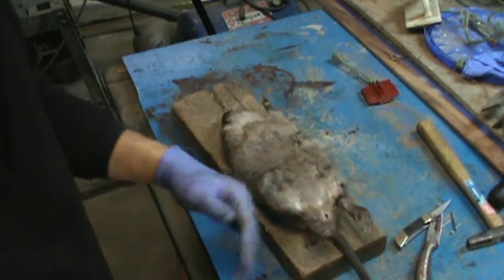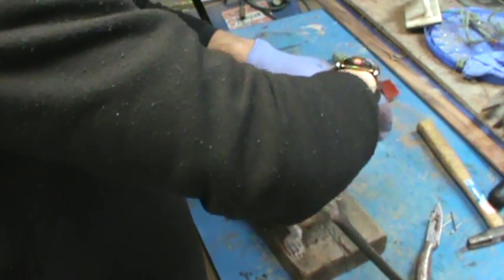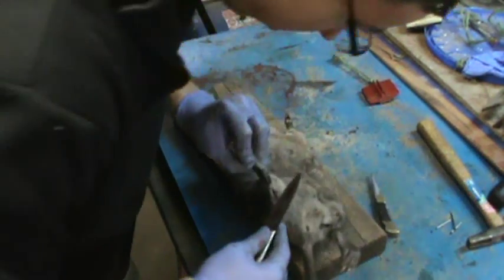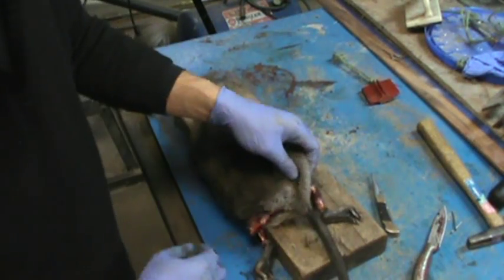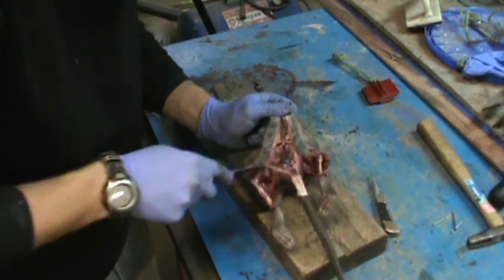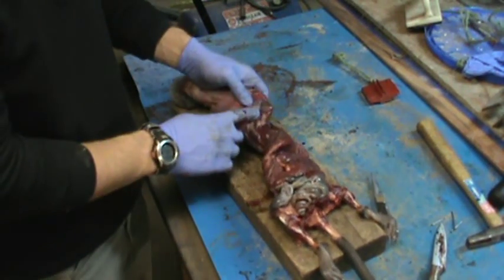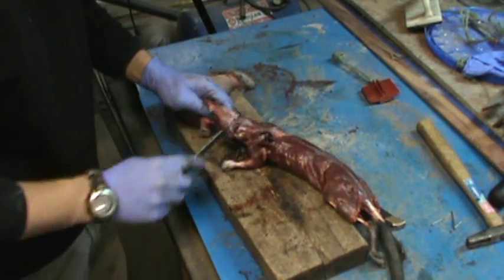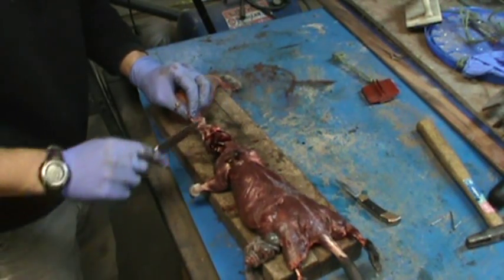how to skin a muskrat